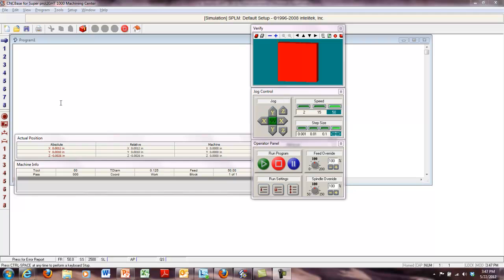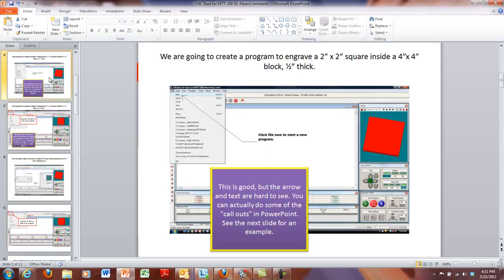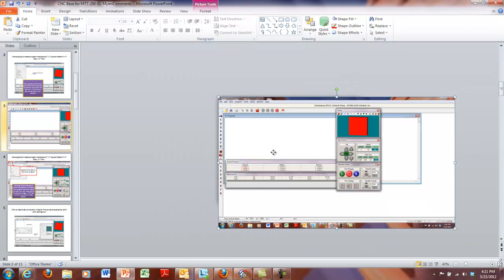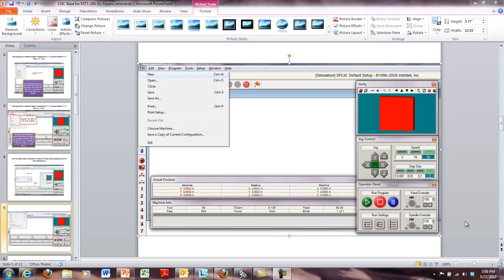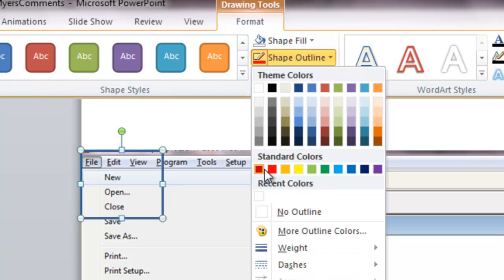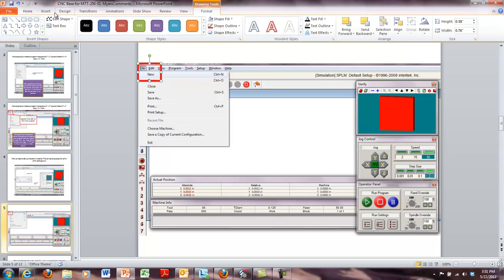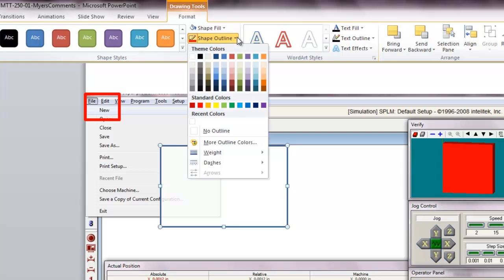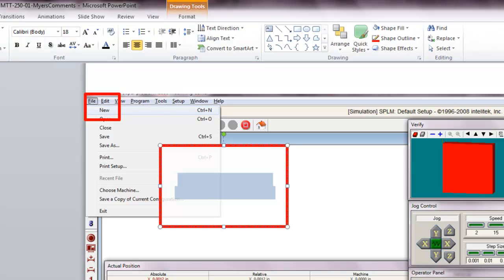Adding Emphasis in Your Powerpoints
This video was created by Jennifer Myers at OCtech to show instructors how to add emphasis to their presentations/instructional documents using Powerpoint.